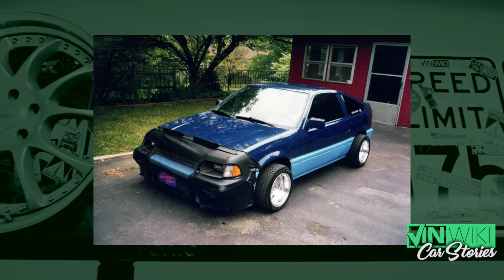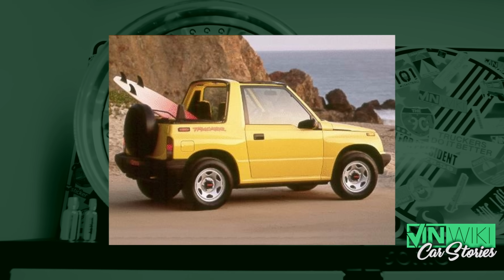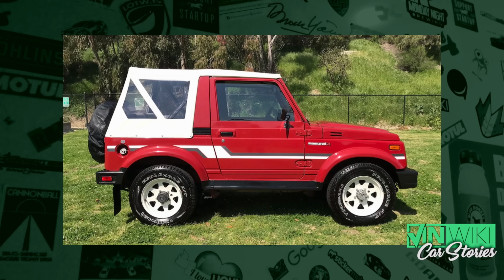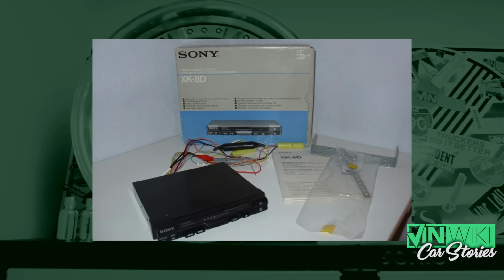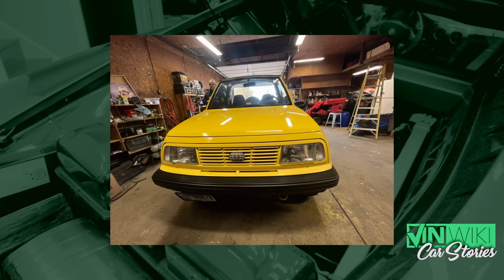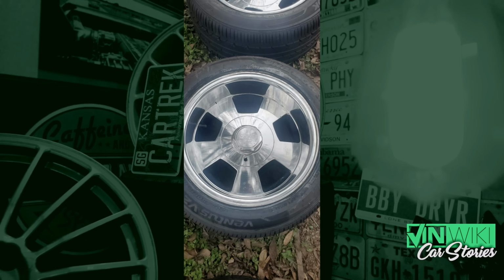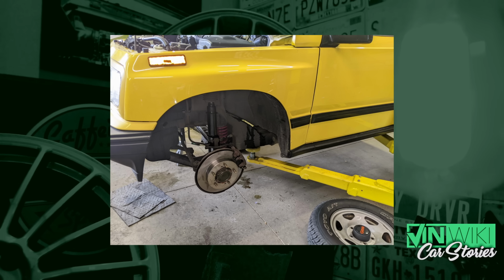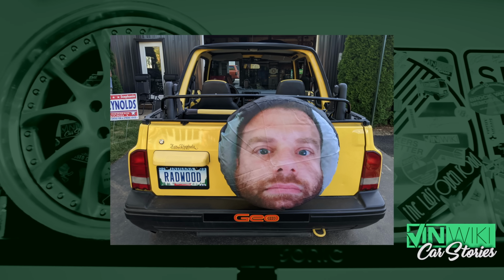My 30 year hunt for a PERFECT Geo Tracker!